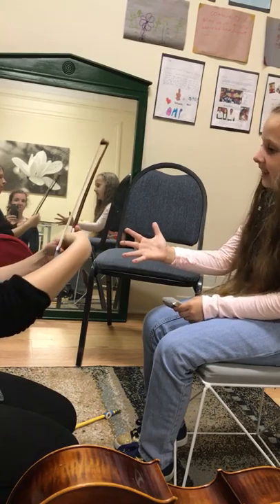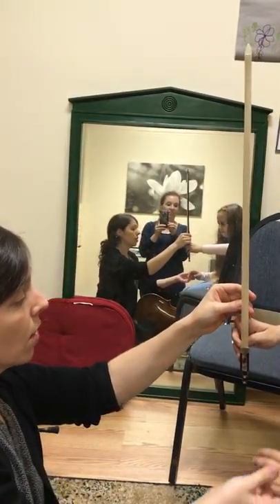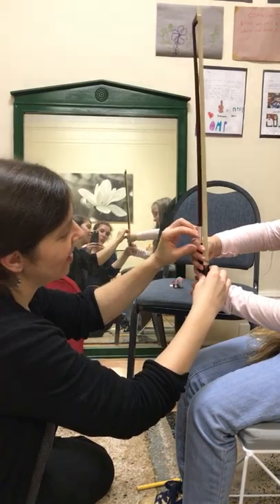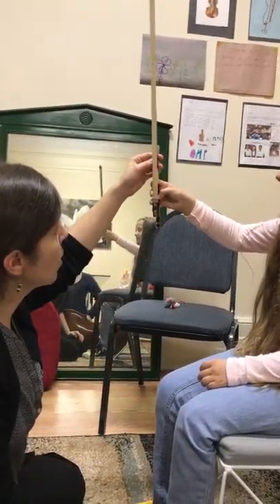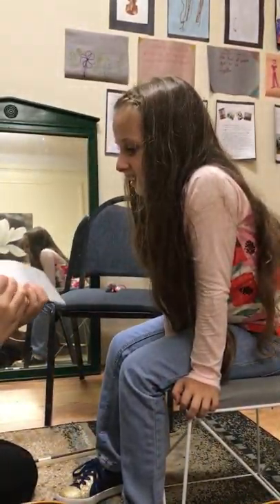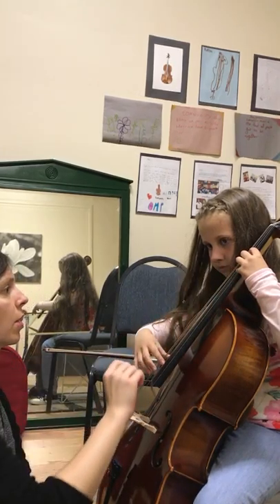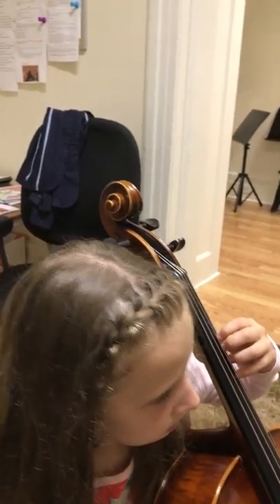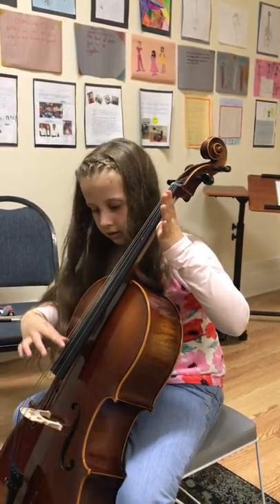Anna Cello Classes 2016 10 18 19 06 53